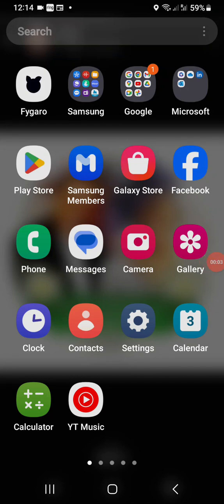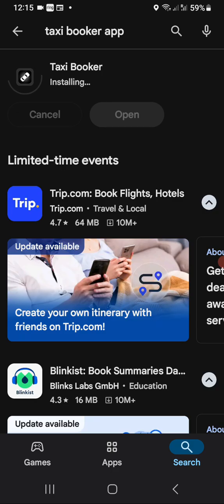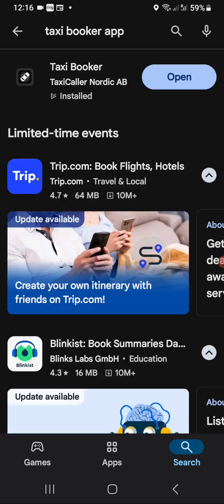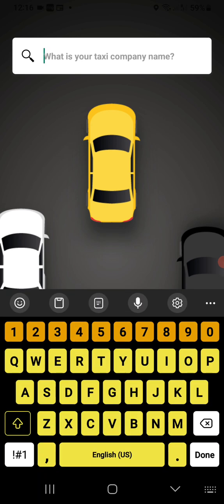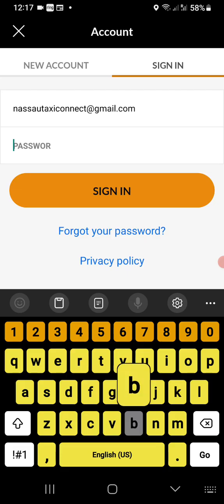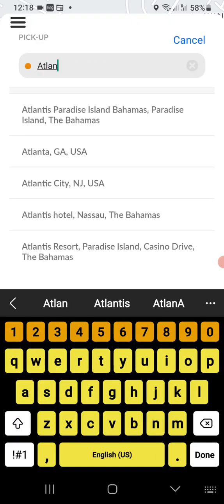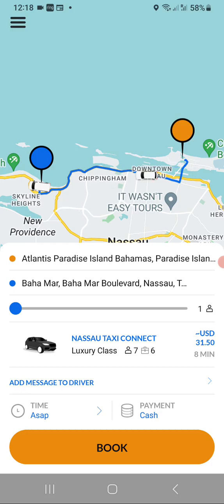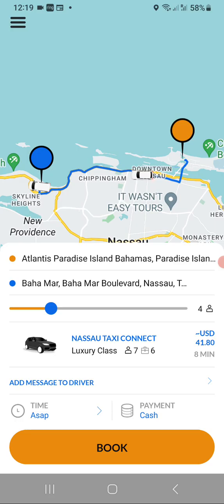Taxi Booker App Install and Setup Demo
Instructional Video for signing up and booking a ride on our Taxi Booker Mobile Booking App With Nassau Taxi Connect powered by Rickyluv Bahamas Taxi and Tour.